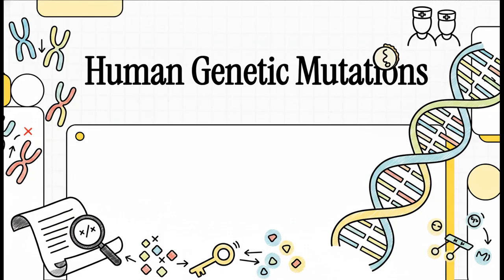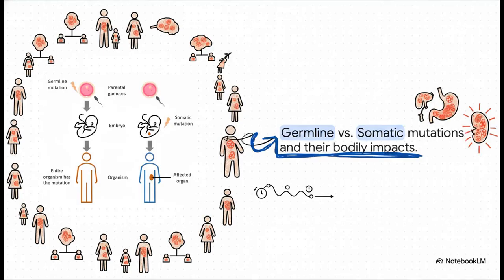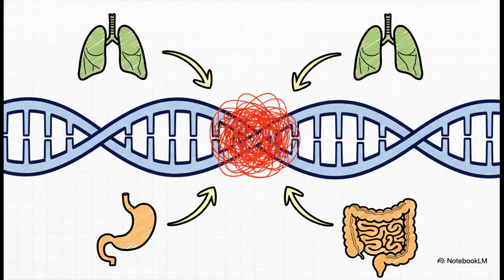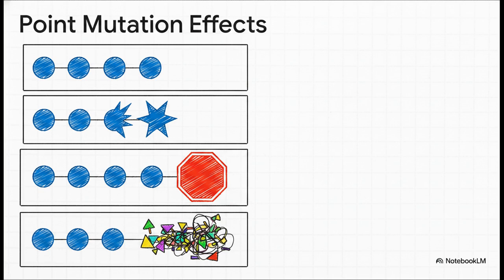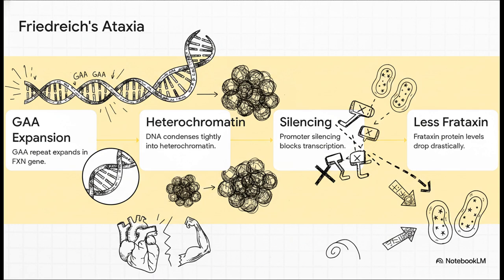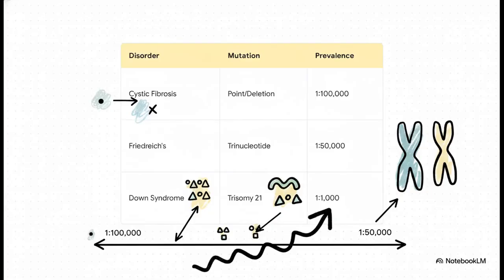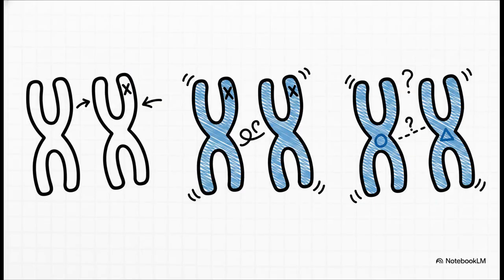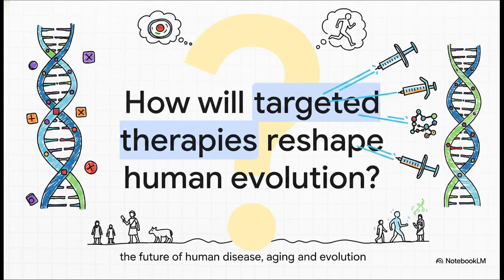🧬⚠️ Human Genetic Mutations | The Changes That Shape Humanity 🔬🌍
Every human carries genetic mutations — tiny changes in DNA that can influence health, evolution, appearance, and even survival. But how do these mutations occur, and what role do they play in the future of humanity?

In this episode of BioNova Science:
🧬 What genetic mutations are and how they happen
⚡ DNA replication errors & environmental factors
🦠 Mutations linked to diseases and disorders
🌱 Beneficial mutations and human evolution
🔬 Gene editing and mutation research
🚀 The future of genetics & personalized medicine

✨ Explore the hidden changes within our DNA and discover how mutations continue to shape life on Earth.